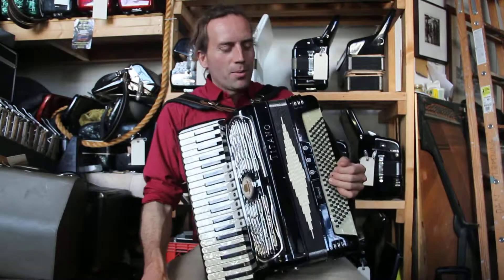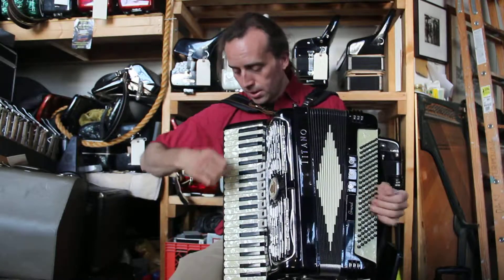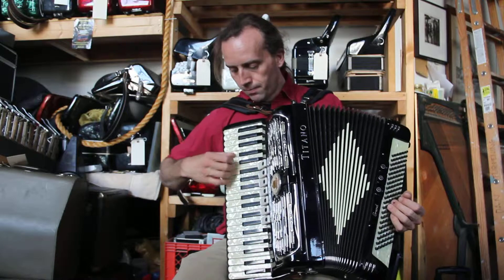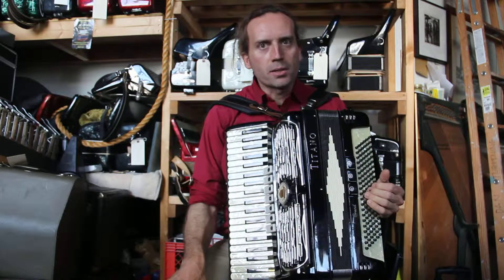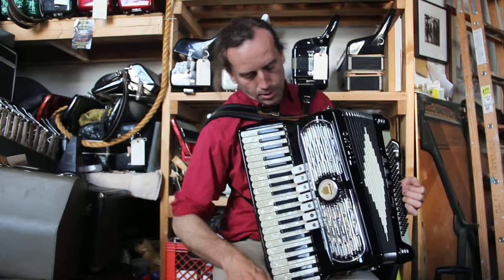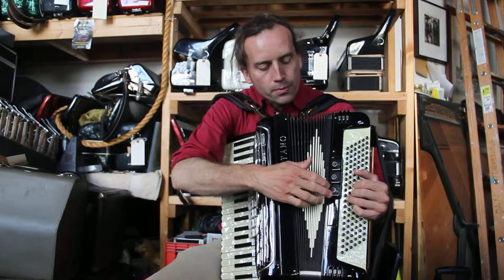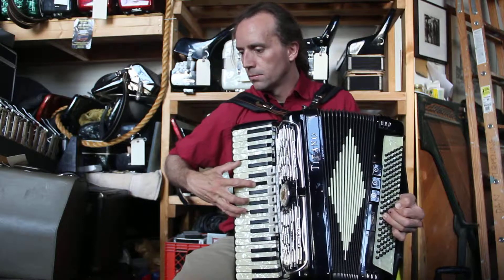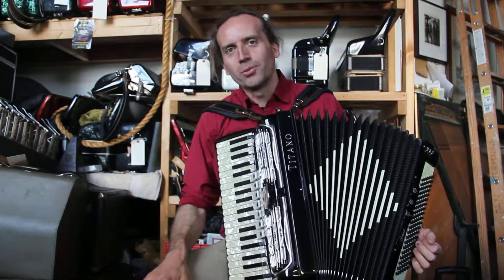Titano Grand accordion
Accordion refurbished and for sale by Dan